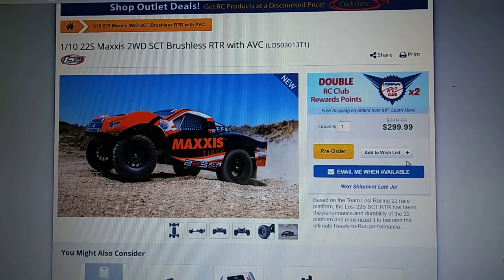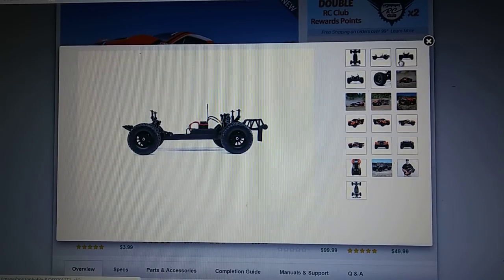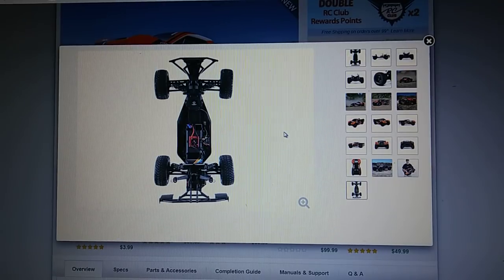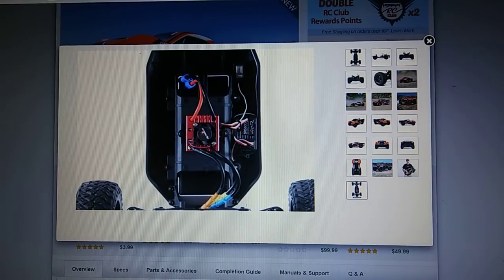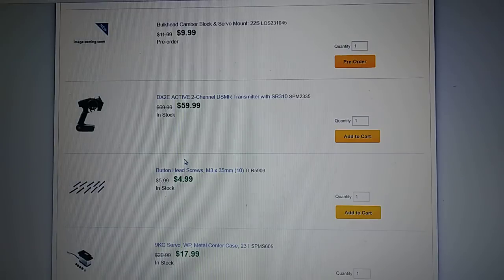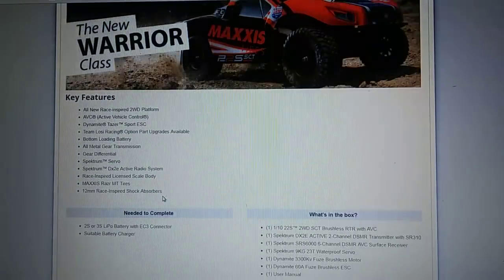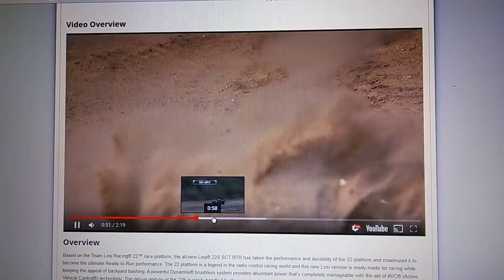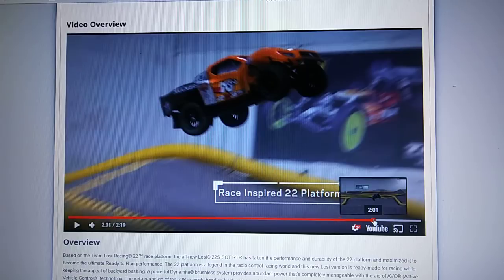Losi 22S Maxxis 2WD SCT Quick Look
Link to Truck